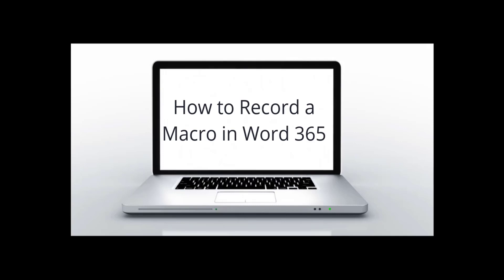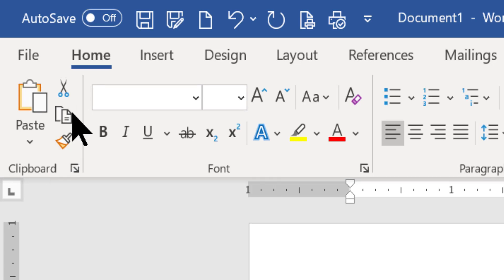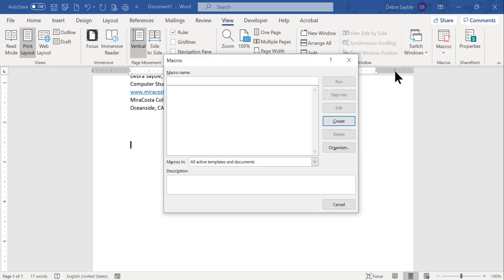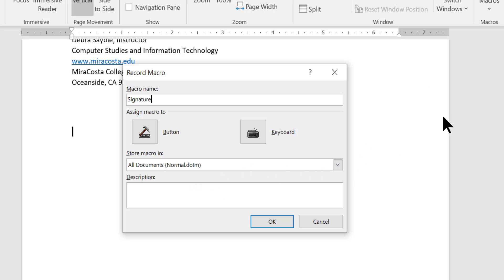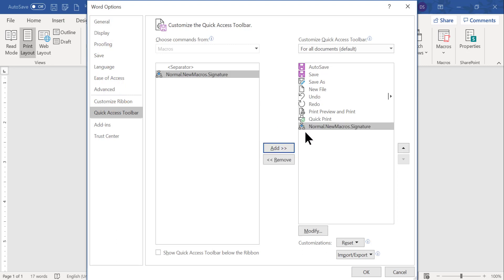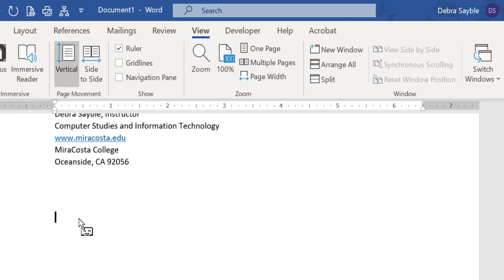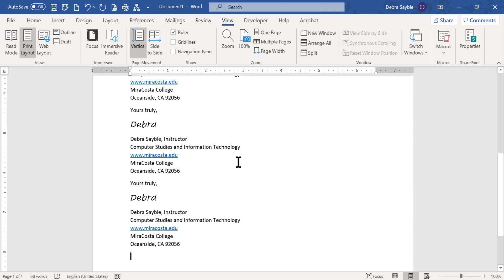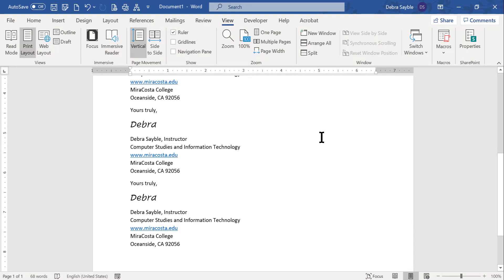How to Record a Macro in Microsoft Word 365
Here, I demonstrate how to create a basic macro, look at it in Visual Basic, and assign a Quick Access Toolbar button to it. By clicking on that button, the macro will run, which instantly adds a large business signature to a Word document (typically used at the end of a business letter). The signature block includes name, title, company, location, website URL.